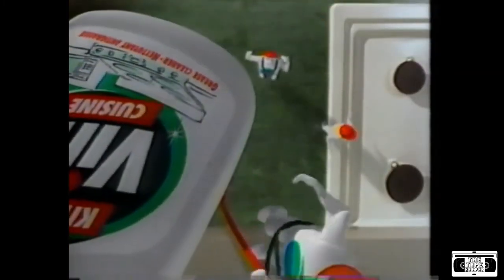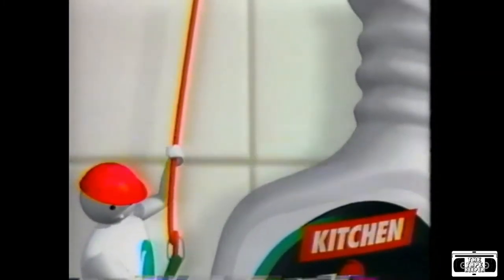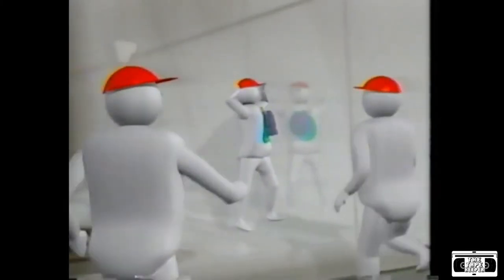Vim Kitchen Cleaning Spray Commercial - 1998